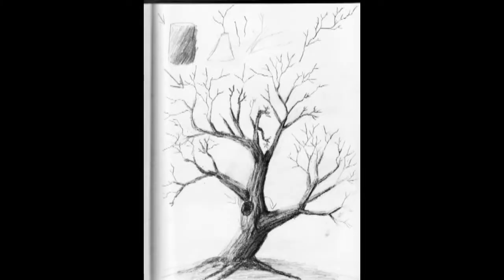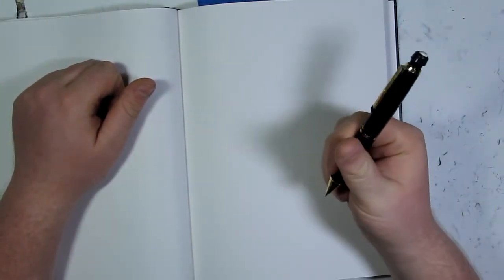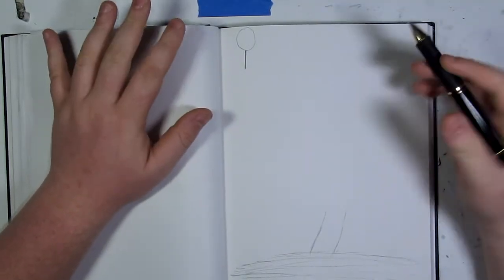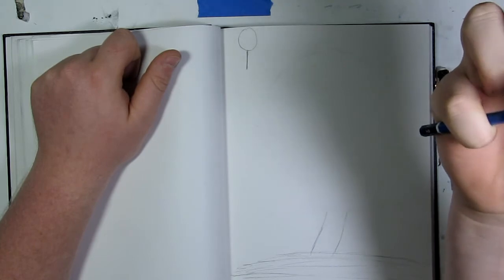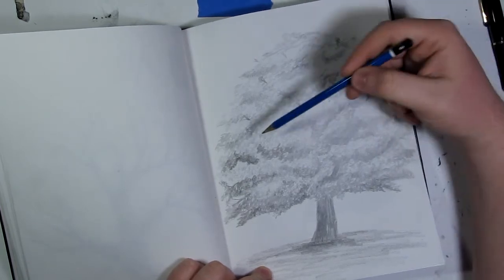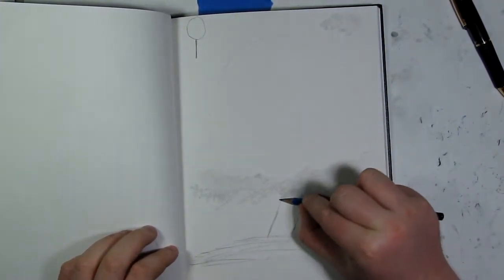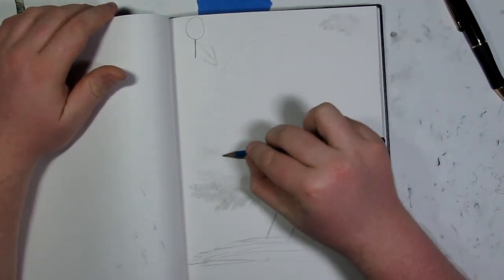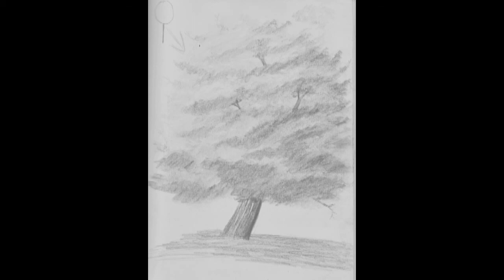Landscape Tutorial-How to Draw Trees With Leaves Pt 1 of 2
This video takes YOU through the steps needed to complete a tree drawing. I show you all the steps and techniques to get you there in a breeze.

Check out my facebook fan page for this completed drawing as well as many other completed drawings I have done.

Just scroll down on the fan page till you get to the photos section. The album with all these pictures in it is called Reference images from drawing tutorials.

Welcome to how to draw trees with leaves part 2.

This drawing builds off the last tutorial on how to draw a dead tree and shows how to add leaves to a tree. The approach to this drawing is much different than the last tutorial but It will help to watch that drawing before this tutorial. It will help with the anatomy of the tree and just the basic shapes.

I start off the tutorial by creating a ground to plant the tree into the ground so that it is not floating in the air. The tree is going to resemble that of a lollipop tree but after adding detail to it, it will take on a very realistic look of a tree.

For the trunk of the tree, I like to avoid in making a perfectly vertical trunk shape. Instead, I like to put it on the side or draw it on an angle to give it some more character and it separates it from other trees because it looks unique.

After the stump is in place, draw a basic light outline of what you would like the tree shape to look like. You can go as crazy as you would like with this. After the outline is completed, Use the underhand grip to hold the pencil at an angle and work the pencil in very quick circular motions. This will be the motion that you need to draw most of the tree.

I like to start out at the bottom of the tree. I start to shade it in with a 4H pencil. This pencil is very light and no matter how hard you press, it is always going to be light on the page. I use this to add some texture to the whole entire tree. This is the most time consuming part of this drawing. It took me about a half hour to do this part.

You want to start at the bottom and work your way up. Also, shading areas in groups help to give the tree a more real to life look.

After starting to shade I realize that I need to establish a light source. Deciding where this is in the beginning of the drawing is the best way to do it. Adding a light source helps to give your piece a 3 dimensional look and more realistic.

With the light source added in, The bottom right of the tree will be very dark while the top right of the tree will very light. I have also put in a center dividing line down the tree. Anything to the right of that line will be significantly darker than anything on the left of that line.